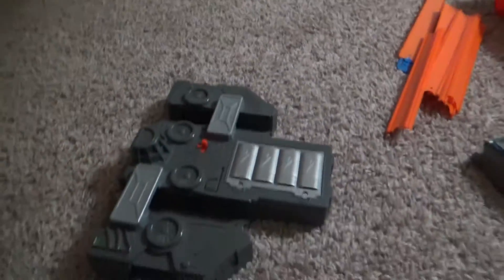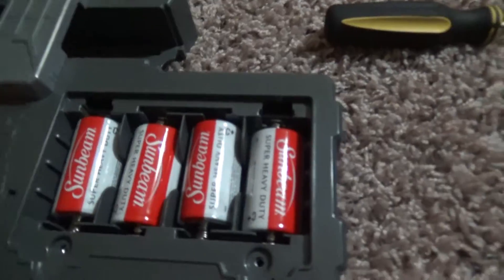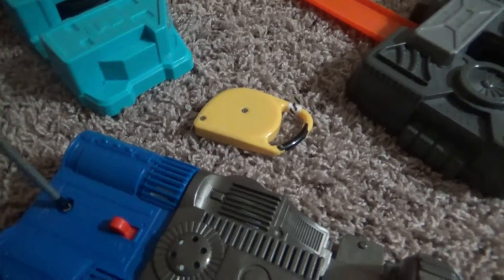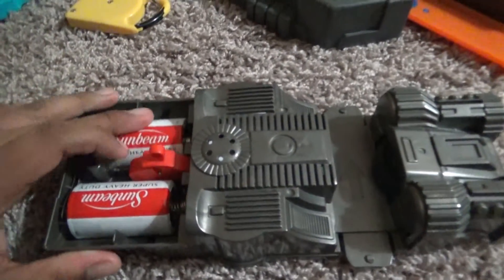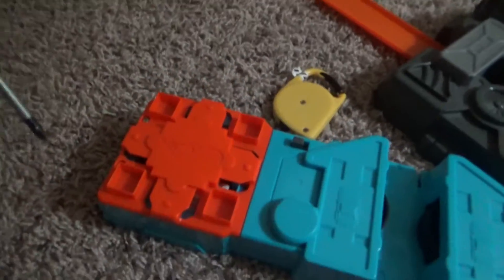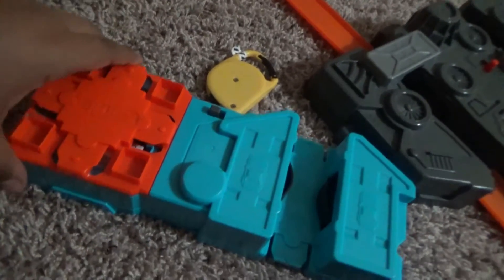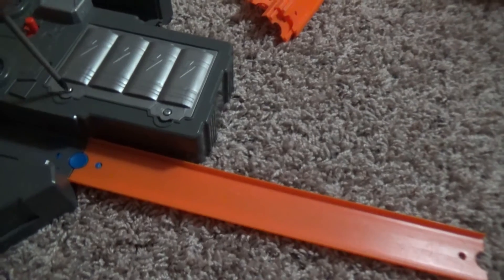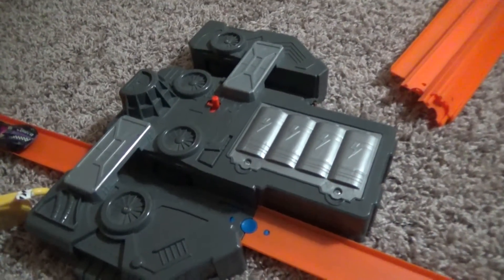How to use the two directional motorize booster